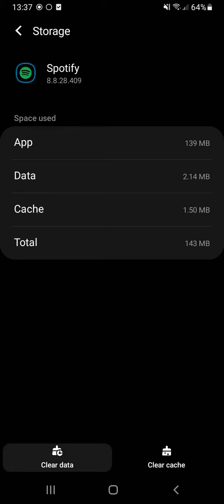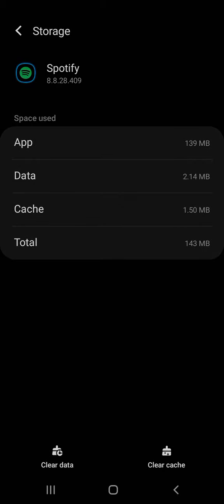How To Fix Black Screen On Spotify